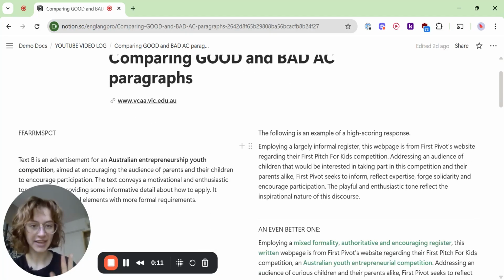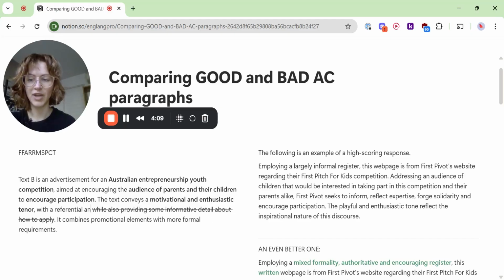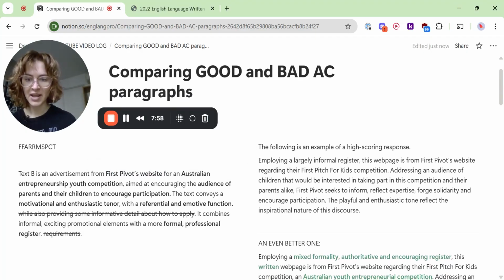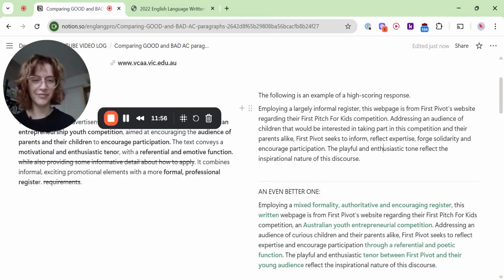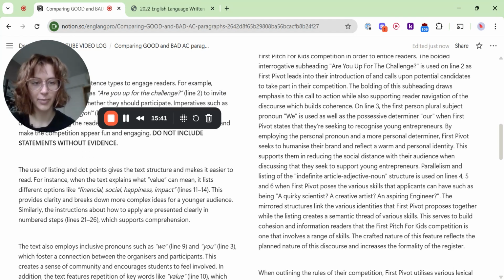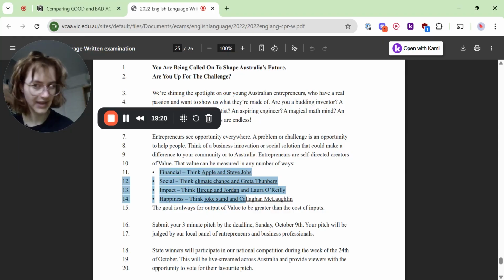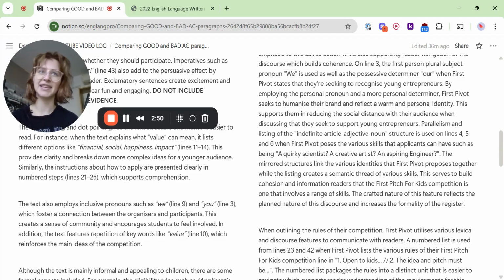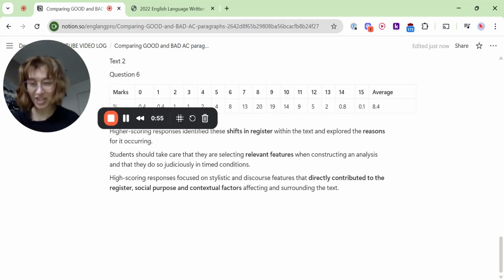WHAT MAKES A GOOD VS BAD ANALYTICAL COMMENTARY PARAGRAPH? [VCE ENGLANG EXAM PREP FROM TOP 1% SCORER]